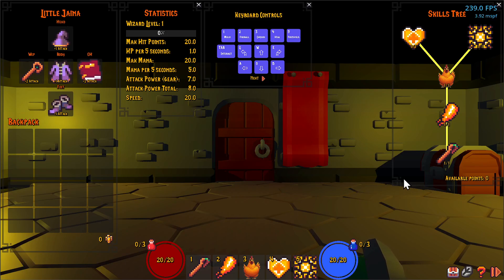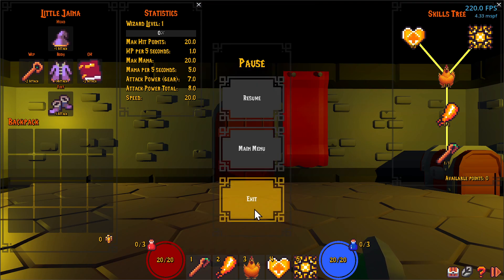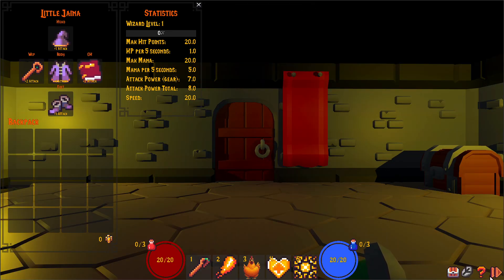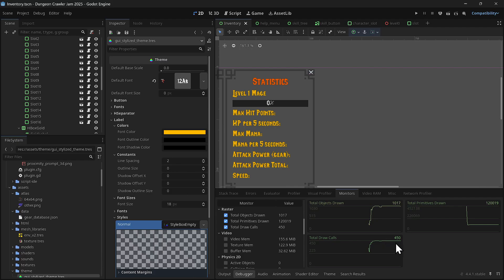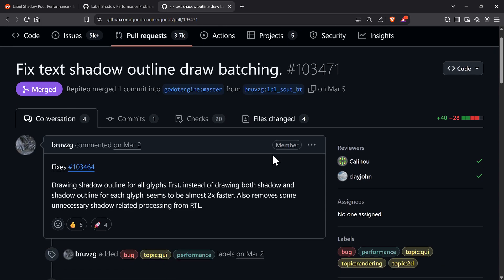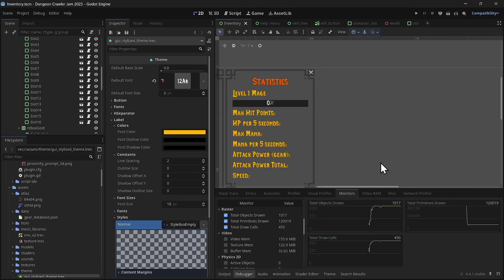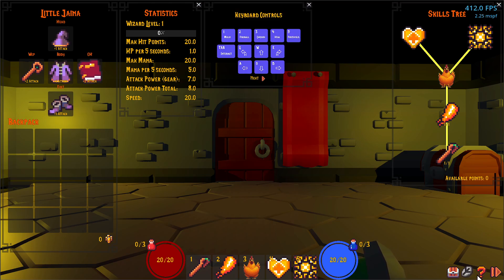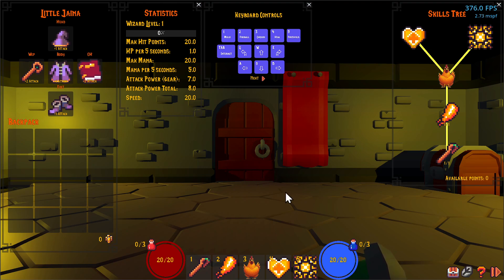Significant performance issue with Godot 4.3/4.4 exposed - How to Fix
This video shows what is causing a significant performance impact to your 2D and 3D games.

I show what the cause of the performance issue, and steps you can do to alleviate the performance impact.

I then show you what the permanent fix will be.

Play my Dungeon Crawler 2025 Game Jam entry at in your browser